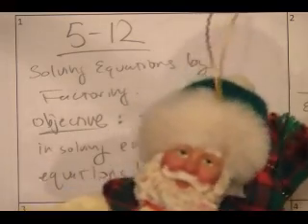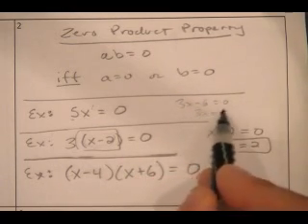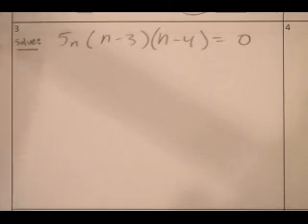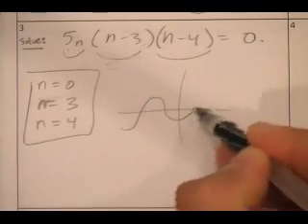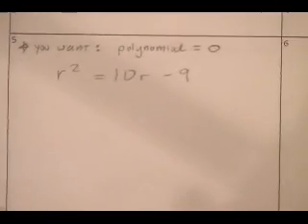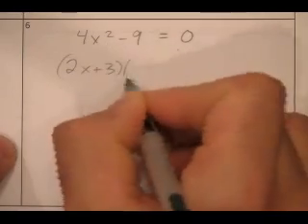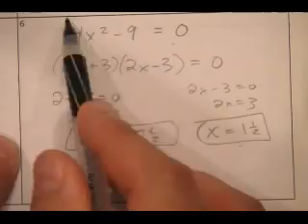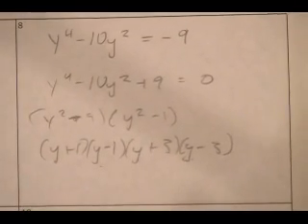5-12 Solving Equations by Factoring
Set the factors = zero and solve!